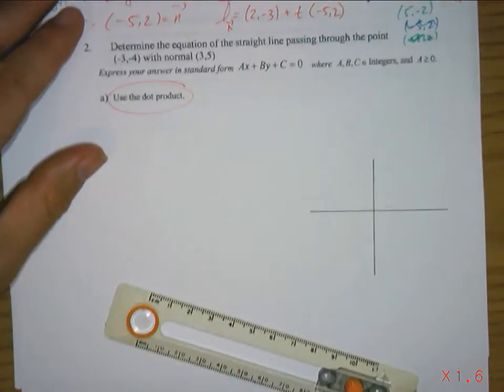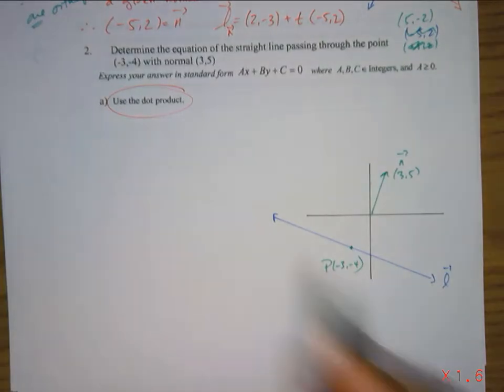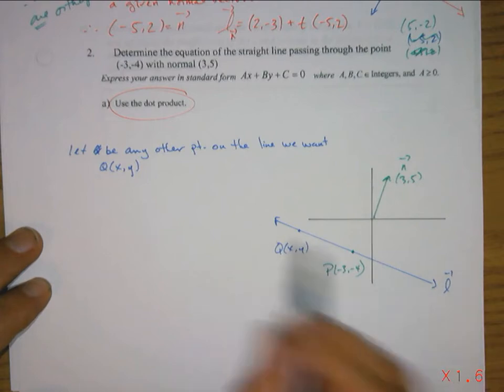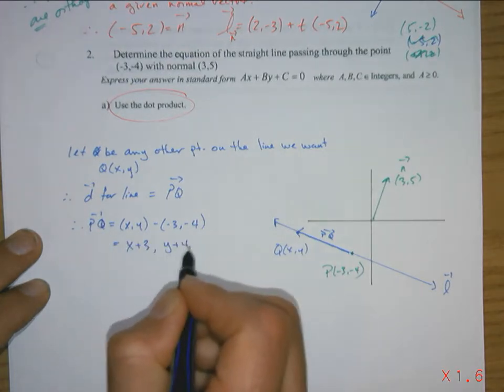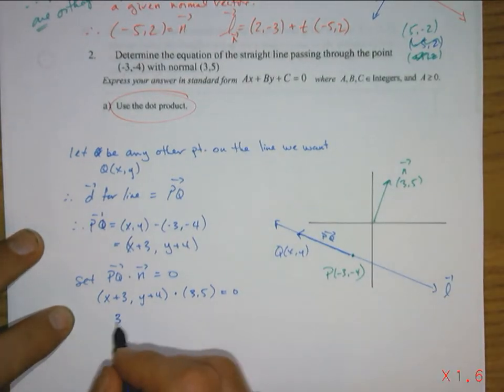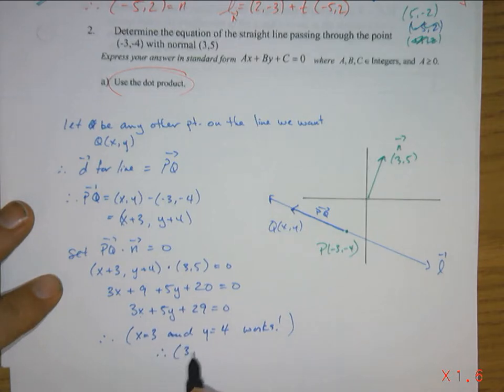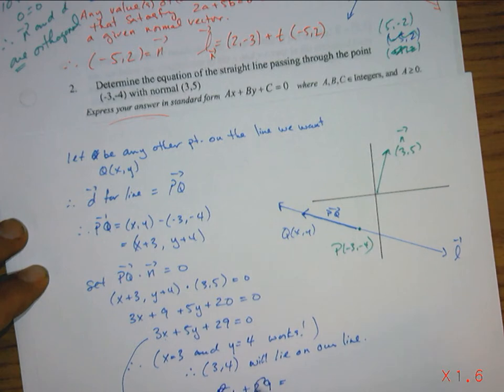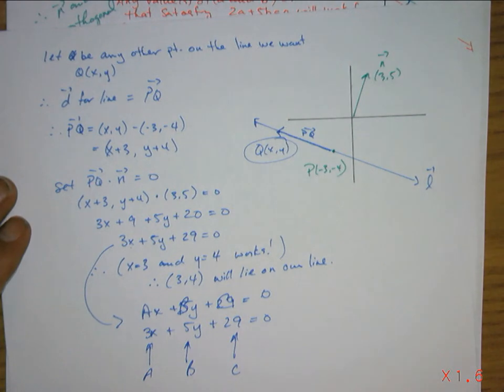vector lesson 3.2 2a (error near end x= neg 3 and y = neg 4)